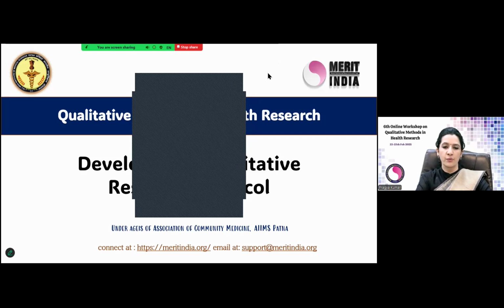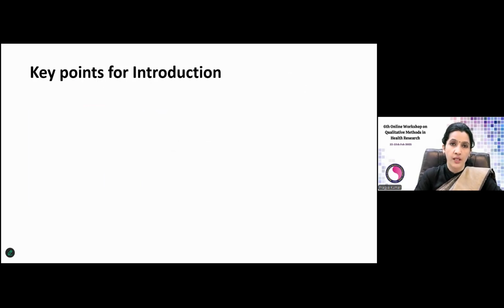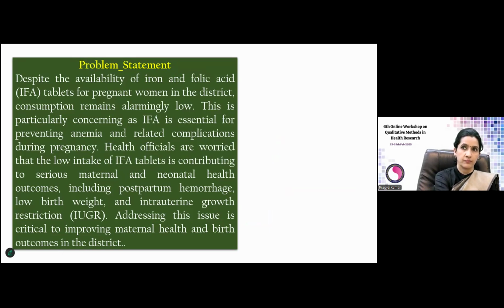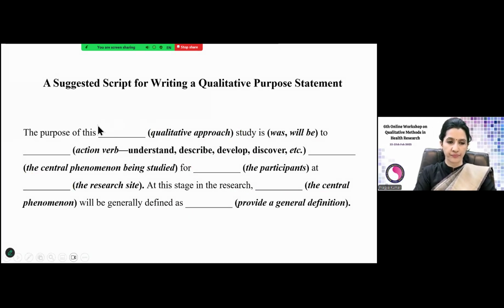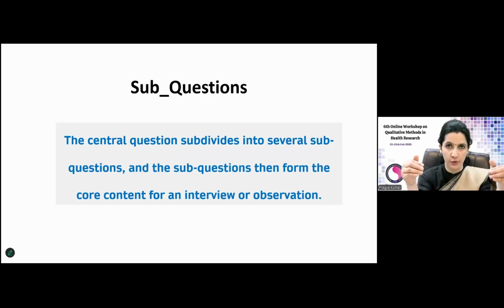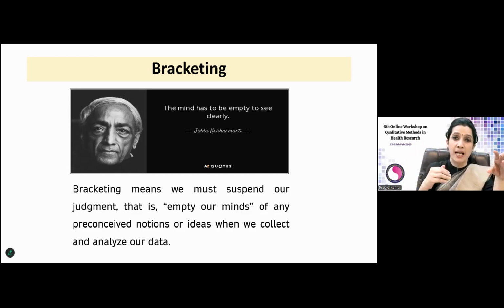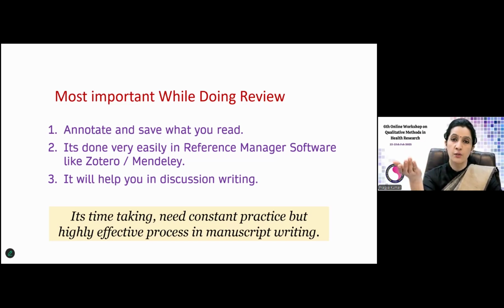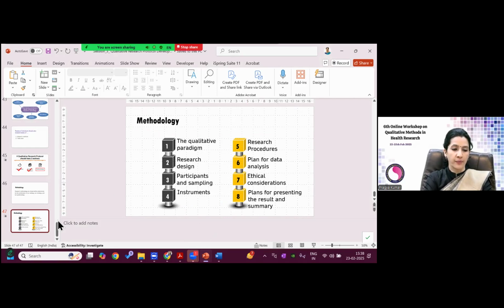6th QMHR : Developing a Qualitative Research Protocol